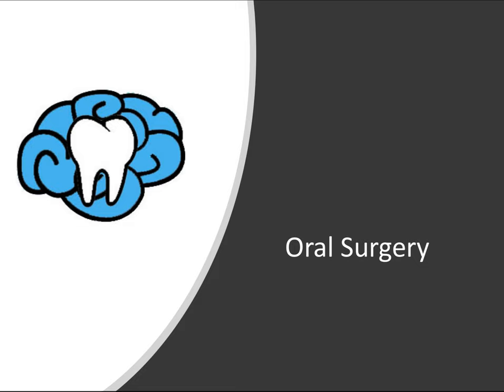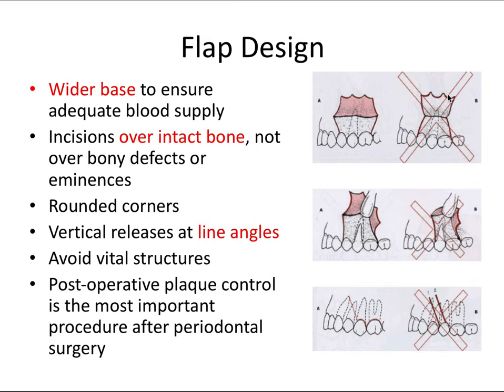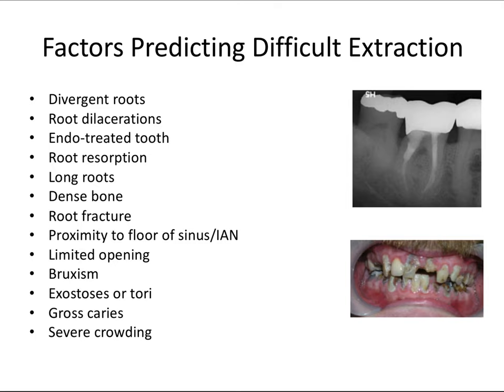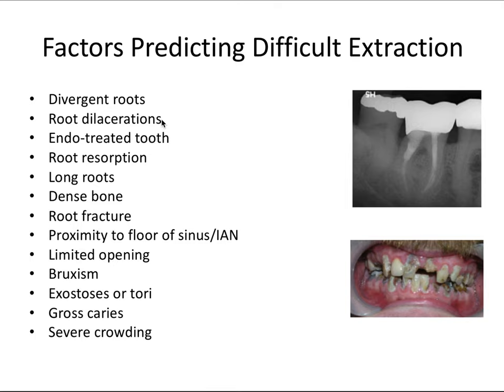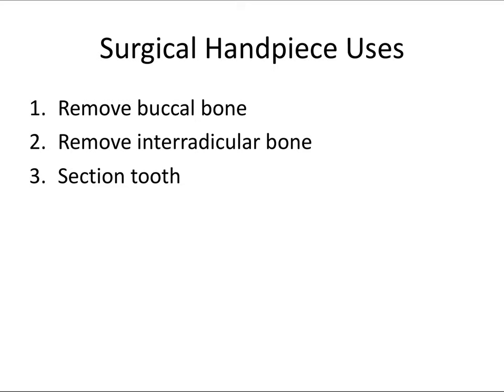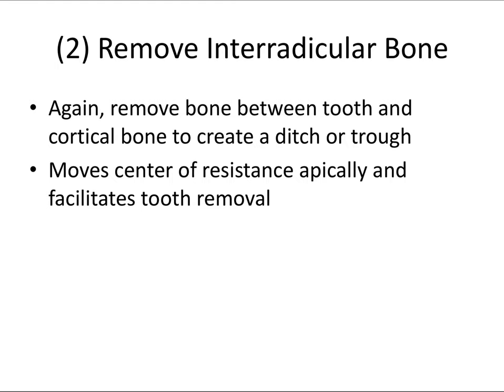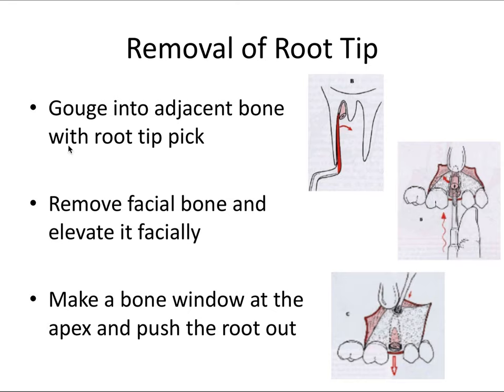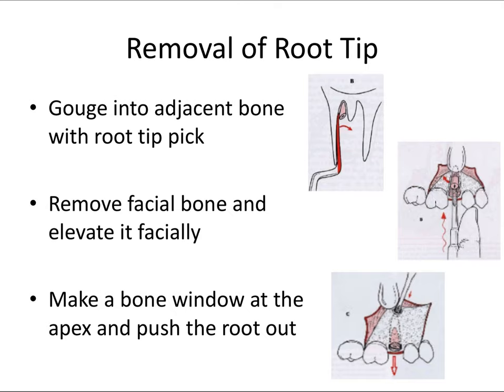Oral Surgery | Surgical Extraction | INBDE, ADAT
In this video, we walk through the clinical steps for a surgical tooth extraction.